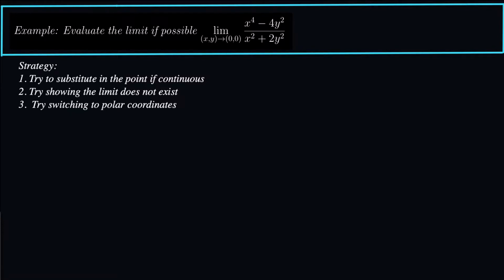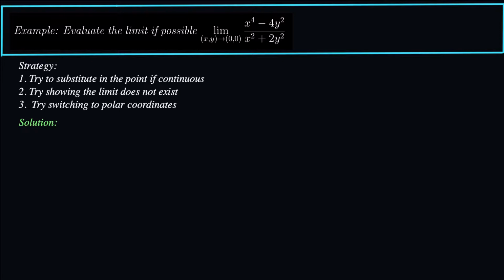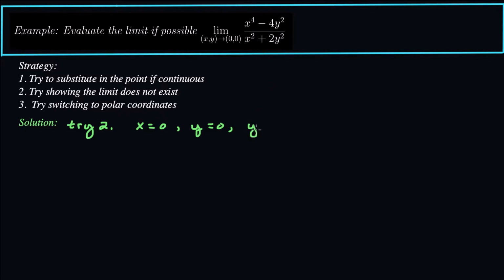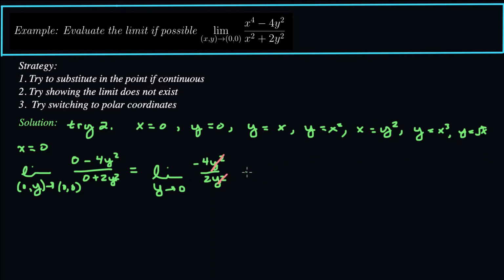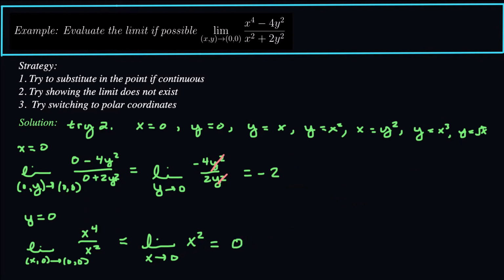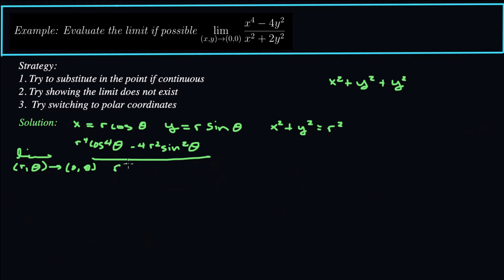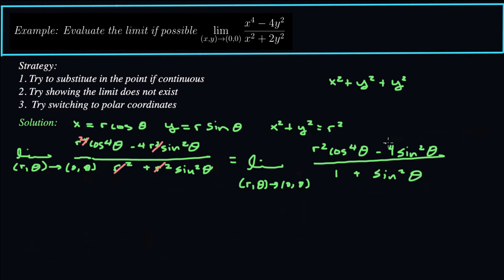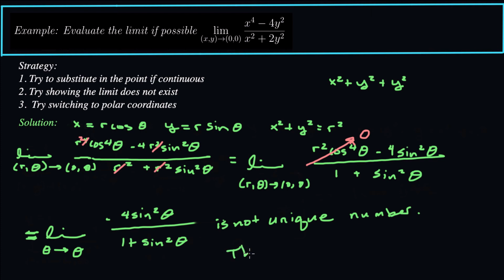Multivariable Limits :: Show the Limit Does Not Exist :: TWO WAYS! :: Polar Coordinates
In this video we show that a Multivariable Limit does not exist.

We do this by showing two paths through the point yield different limits.

We do it again by switching to polar coordinates and showing the limit will change with every value of theta.

Multivariable Limits are generally around the point (0,0), but not always so be careful!

I hope this video has helped you in strategizing and carrying out the strategy to show multivariable limits do no exist.

-Dr. Dub